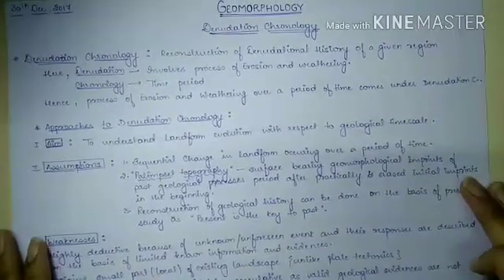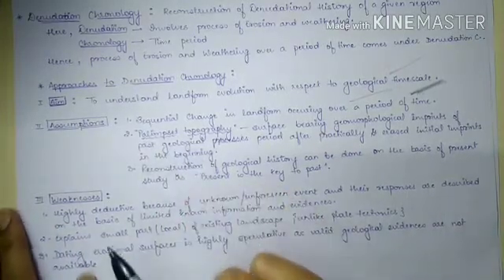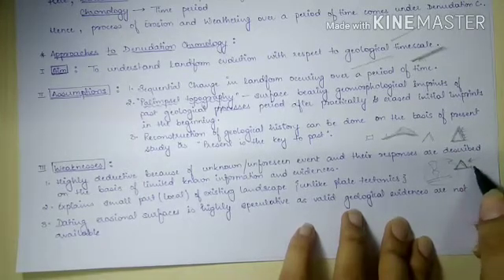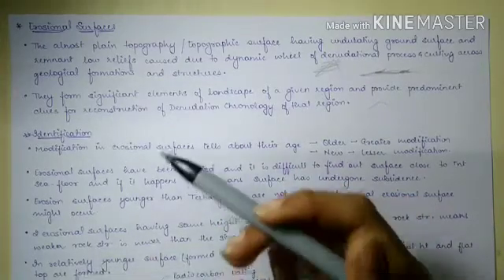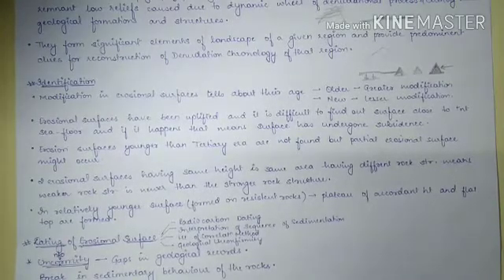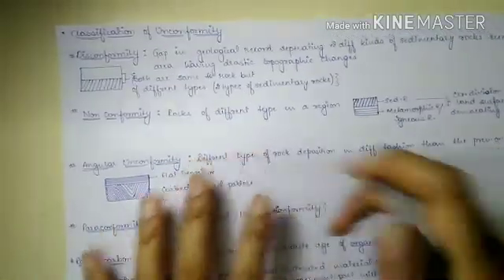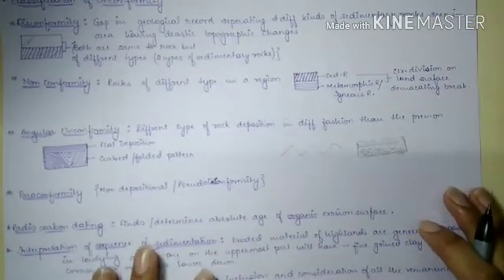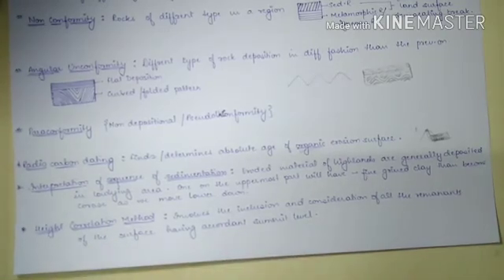GEOMORPHOLOGY part-20(Denudation Chronology)